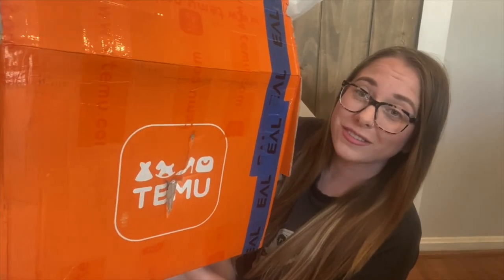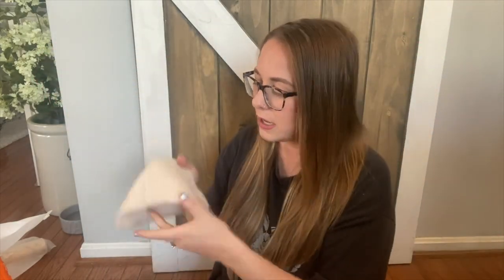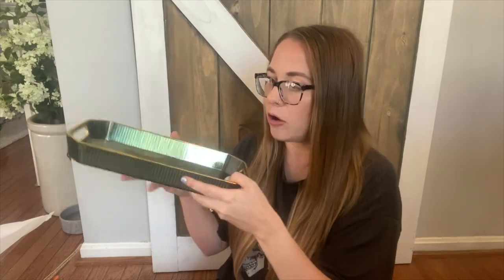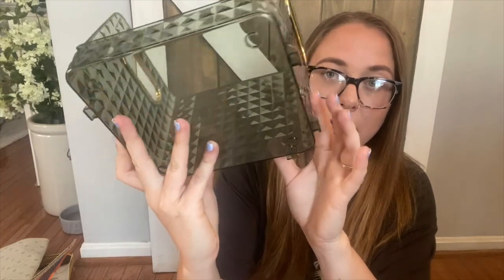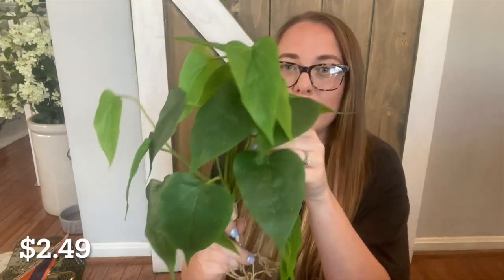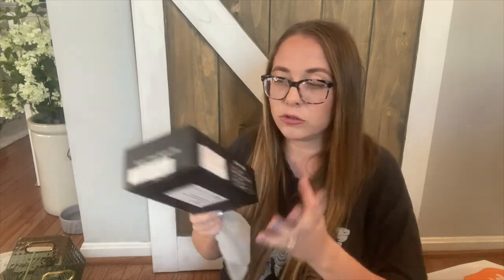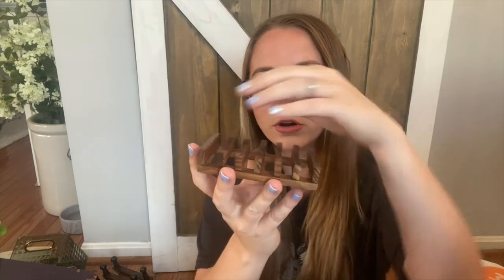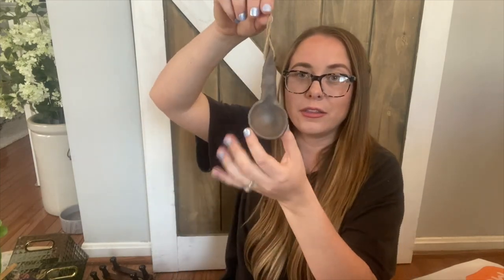Huge Budget Friendly Home Decor Haul For A Room Makeover! TEMU Home Decor Haul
1pc 100% Cotton Honeycomb Absorbent Breathable Square Towel For Kitchen, Household Cleaning Oil-free Cloth, Cotton Square Cloth, Wipe Hand Towel $1.59💰
1pc Toilet Paper Holder, SUS304 Stainless Steel, Round Tissue Roll Holders Wall Mount, Toilet Paper Roll Dispenser, 5 Inches Paper Rack For Kitchen Washroom, Bathroom Accessories $3.69💰
1pc Wooden Soap Dish For Shower, Shower Soap Holder, Self Draining Bar Soap Holder For Bathroom, Sink, Soap Saver Soap Tray Soap Stand For Homemade Soap $1.69💰
3pcs Bathroom Canvas Print, Toilet Roll Cistern Lavatory Design Wall Art Painting, Wall Pictures For Bedroom & Living Room, Industrial Style Artwork, Home Decor, Frame Not Included $3.99💰
Vintage Floral Makeup Mirror Desktop Princess Elegant Vanity Mirror Makeup Beauty Tool European Style Double-sided 360 Degree Rotating Mirror $7.99💰
Hand-woven Twine Flower Basket Rattan Leather Rope Double Handle Small Flower Arrangement Basket Vase, Easter Decor Basket Bucket $13.99💰
1pc, Artificial Rattan, Simulation Rattan, Real Touch Rattan Arrangement, Scene Decor, Room Decor, Wedding Supplies, Wedding Favors $2.29💰
12pcs 15in Artificial Eucalyptus Stem, Eucalyptus Leaves Stem, Fake Leaf Branches For Wedding Decoration $2.09💰
1pc Wooden Cone Ring Holder, Ring Holder, Jewelry Display Rack, Jewelry Storage Counter Display G196 $0.49💰
1pc Toilet Brush Hole-free Toilet Brush, Wall-mounted Toilet Brush, Cleaning Silicone Set Cleaning Brush, Cleaning Tool Combination $3.79💰
1pc Fake Plants Without Pot Calla Lily Leaf Green Herb Leaf Artificial Plants For Home Decor Indoor Faux Green Leaf Plant For Desk Shelf Office Room Decoration 13in $2.49💰
1pc PET Bath Bottle, Pump Bottle Dispenser, Bathroom Containers $1.19💰
1pc Creative Coffee Tea Spoons Hand-made Ceramics Retro Teaspoon Seasoning Sugar Jam Large Long Handle Mixing Spoon $6.49💰
1pc Self Adhesive Floral Shelf Liner Contact Paper Peel And Stick Removable Wallpaper For Walls Cabinets Dresser Drawer Table Furniture Decal 5.3m²/roll $15.79💰
1pc Desk Makeup Holder Office Supplies Organizer For Cosmetics Vanity Bathroom Tabletop Desktop, Transparent $4.59💰
1pc X Shape Wooden Wall Hanger, Expandable Coat Rack, Accordion Design With 10 Peg Hooks For Hanging Storage Clothes, Hats, Caps, Scarves, Purses, Towels, Umbrella, Accessories $5.09💰
1pc, "Restroom Sign", Retro Vintage Metal Tin Aluminum Iron Bathroom Door Signs Poster For Offices Businesses Restaurants, 8x12 Inch, Water-proof Dust-proof, Tin Sign $4.99💰
4pcs Qtip Dispenser Apothecary Jars With Bamboo Lids - Storage Box Clear Plastic Vanity Makeup Organizer Storage Canister - Bathroom Accessories For Q-Tips, Cotton Swab, Cotton Ball, Cotton Rounds $8.89💰
1pc Coral Velvet Floor Mat, Memory Cotton Slow Rebound Carpet, Bedroom Entry Rug, Bathroom Kitchen Absorbent Non-slip Door Rug, Bathroom Decor $1.79💰
1pc Light Luxury Phnom Penh Tray, Tea Snack Tray, Baking Storage Tray, Stackable Non-slip Fruit Tray, Tea Cup Tray $2.19💰
1box/20pcs Kitchen Daily Dish Cloths, Lint Free Washable Strong Water And Oil Absorption Microfiber Rags, Reusable Cleaning Cloths $4.99💰
1pc Rotating Seasoning Rack, Bathroom Storage Rack Light Luxury Fruit Plate, Cosmetic Makeup Vanity Tray For Storage Jewelry, Perfume & Kitchen Condiment, Suit For Home Decorative $7.49💰
1pc Seagrass Cattail Woven Storage Wall Hanging Basket $7.49💰
Dry Bath Body Brush Back Scrubber, Short Handle Natural Bristles Bath And Shower Brush With Anti-slip Wooden Handle, Perfect For Exfoliating/Blood Circulation/Detox And Cellulite, Etc $3.99💰